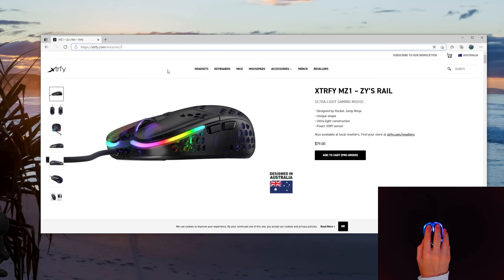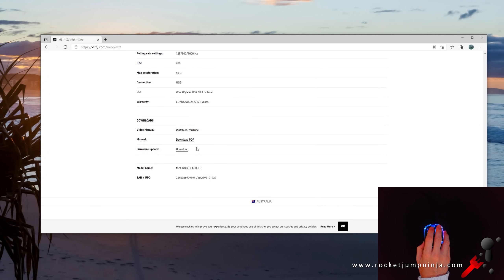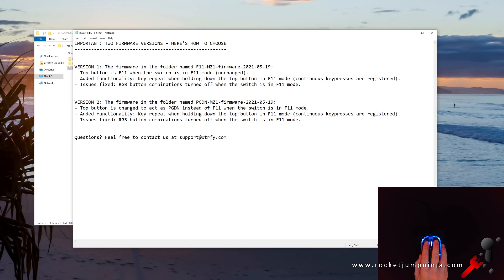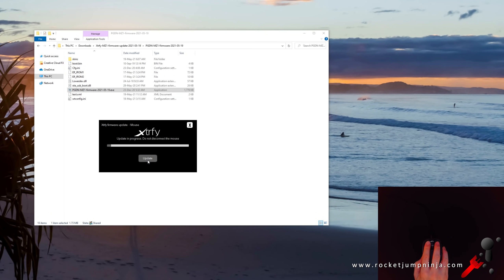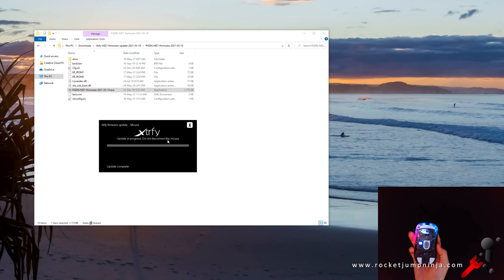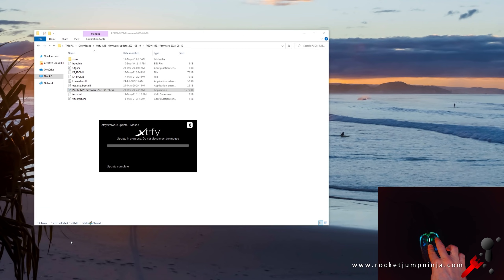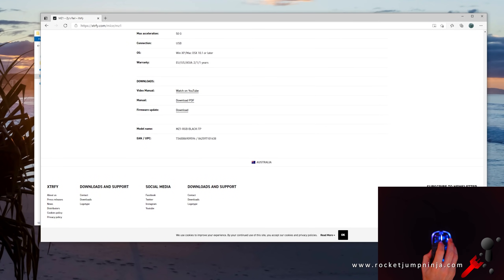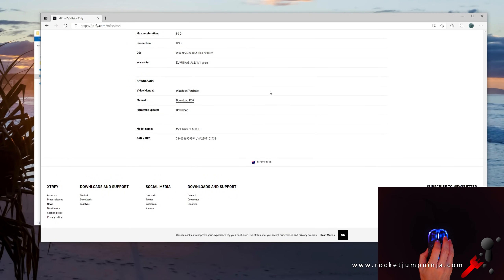Xtrfy MZ1 Firmware Update to set Top Button to "Page Down"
Some people were having trouble using the Top Button on the Xtrfy MZ1 - Zy's Rail as the "F11" function key, so this Firmware update allows you to set it to "Page Down" instead. Now you can use it to scroll down documents and pages or even hold grenades before throwing them.

That's the other change, for both the F11 and Page Down firmwares, that button can now be continuously held in rather than just single press (demonstrated by zooming in Quake, but should work for grenades too).